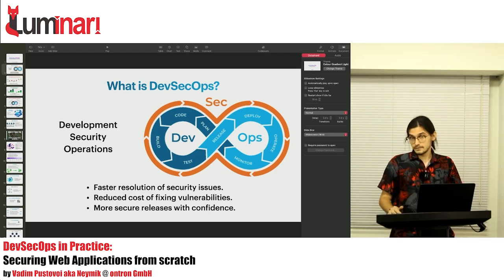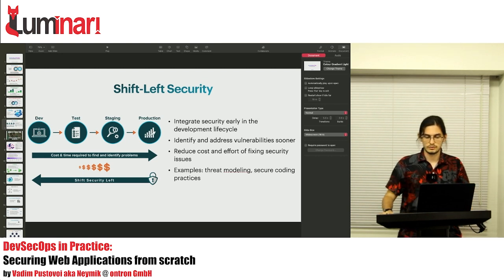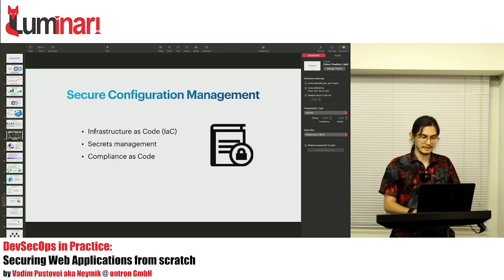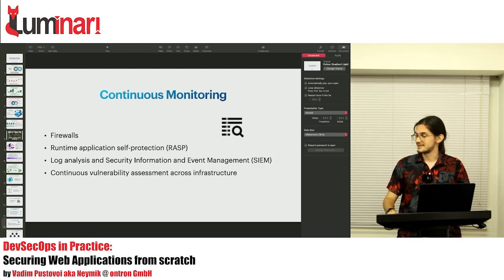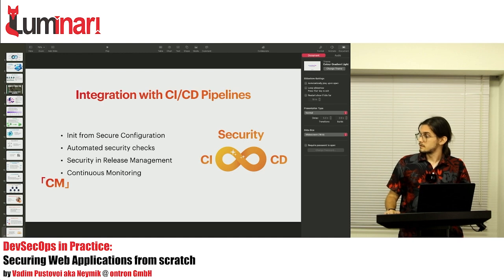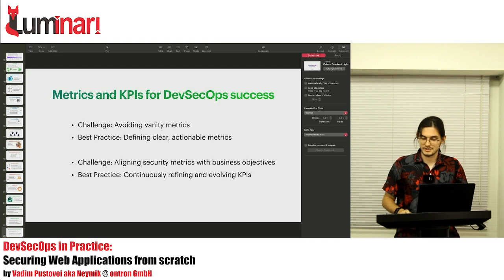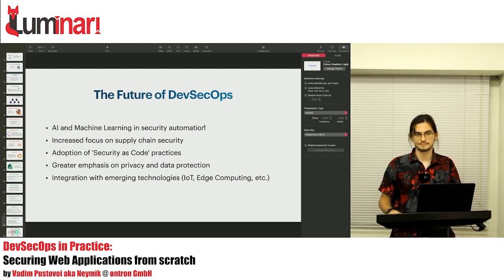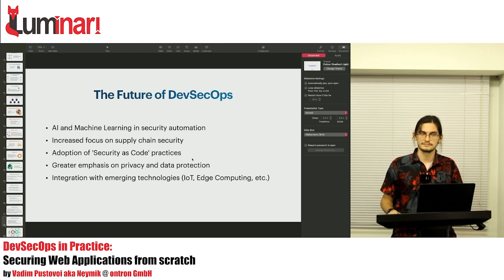DevSecOps in Practice - Securing Web Applications from scratch by Vadim Pustovoi aka Neymik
You can find more information about us and future events